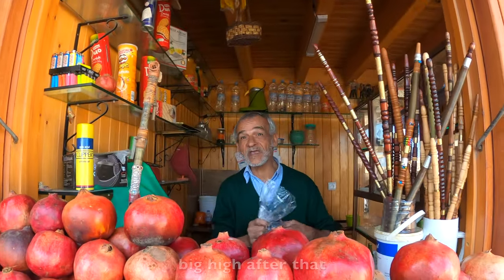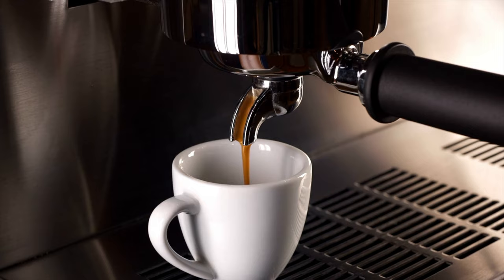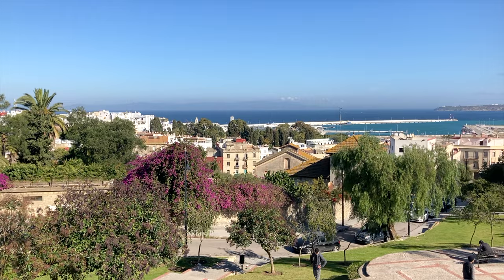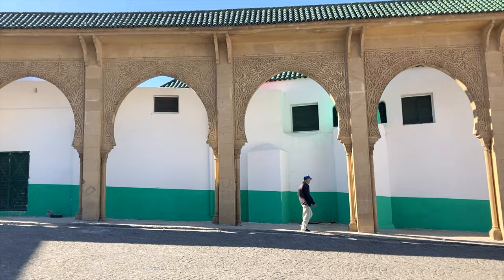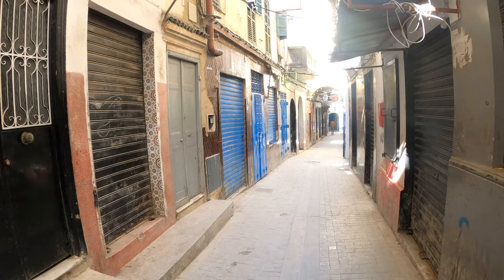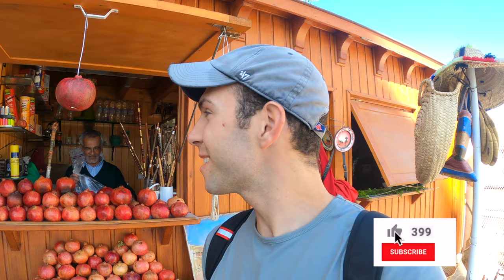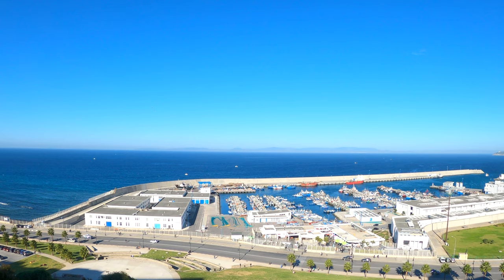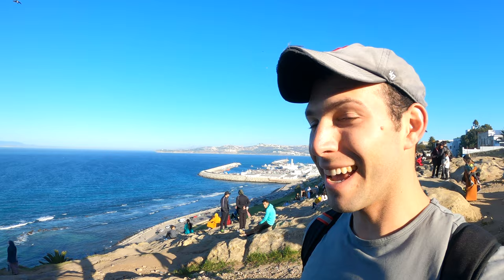Things Got WEIRD In Tangier Morocco - Tangier Morocco Vlog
In this Tangier Morocco Vlog, I take you with me on a Tangier Morocco Tour to discover the city, get lost in the Medina, and meet the locals. I spent one day in Tangier Morocco, which was a great amount of time to explore the best things to do in Tangier Morocco. To start off my time in Tangier Morocco and this Morocco Vlog, I set off to experience the French influence of Tangier Morocco, and I went to the famous cafe called Gran Cafe Du Paris. Gran Cafe Du Paris is a household name in Tangier Morocco and a great place to take part in the local Moroccan culture while sipping a fresh Moroccan coffee. Right next to Gran Cafe Du Paris, and the next stop on my Tangier Morocco Vlog was to one of the main city squares in Tanger Morocco called Sour Al Magazine. This square in Tangier Morocco has a great view of the water and the strait of Gibraltar, with views of Spain on a clear day.

After people watching at Sour Al Magazine, I walked over to one of the best places to visit in Tangier Morocco called 9th of April 1947, or as the locals call it, Souk Ibarra. 9 of April 1947 is one of the best places to visit in Tangier Morocco and is the perfect place to get in touch with the local Moroccan culture in Tangier. If you look up what to do in Tangier Morocco, you will definitely learn about Souk Ibarra. 9th of April 1947 is also the square in Tangier that separates the new city from the old city of Tangier Morocco. So, after admiring the main square, the next stop on my Tangier Morocco Travel Vlog was to walk through the main gate and enter the Medina of Tangier Morocco. The Tangier Medina is full of tons of narrow alleyways filled with so many vendors selling everything from spices to meat, vegetables, and so much more. Walking through the Tangier, Morocco Medina is an absolute must and is a necessity on your Tangier Morocco tour.

After walking through the Medina in Tangier Morocco, I ate a delicious Tagine for lunch at a local restaurant. Tagine is the most popular Moroccan dish, and is an absolute must eat during your trip to Morocco!

After eating a delicious Moroccan dish, the next stop on my Tangier Morocco travel vlog and my tour of Tangier Morocco was to get some fresh pomegranate juice! Drinking pomegranate juice became nearly a daily habit during my Morocco travels, it’s always delicious and fresh! After a fresh pomegranate juice, the next stop on my Tangier Morocco tour was to the Mosque Du Port, which is a beautiful Mosque on the port of Tangier. It is a green, white, and gold Mosque overlooking the blue water, and is another one of the best things to do during a trip to Tangier, Morocco. Another stop you must make on your trip to Tangier Morocco, is to Cafe Hafa, which is another household name in Tanger. Cafe Hafa is a great local place in Tangier to drink a fresh Mint Tea overlooking the water! To end my Tangier Morocco Vlog, I walked to the Phoenician Tombs for what was potentially my favorite view in the entire city of Tangier, Morocco.

I really enjoyed my time in Tangier, Morocco, the gateway to North Africa, and I hope you enjoyed following along my Tangier Morocco Vlog!

0:00 Intro
0:20 About Tangier Morocco
1:24 The BEST Cafe in Tangier
3:33 Tangier Central Plaza
4:22 Walking Through the Medina
6:41 Local Tagine Lunch
7:49 This Local Guy Is Hilarious
8:54 Incredible Mosque
9:36 Amazing Views In Tangier

If you are new to my channel, Welcome! My name is Matt and at the beginning of 2021 I decided to QUIT my job to pursue my dream and travel the world. In this series, I take you with me as I explore the beautiful country of Morocco, diving into the culture, meeting the people, and tasting the food!

If you enjoy my content, you can help support my adventures